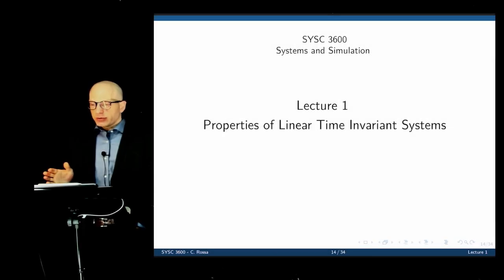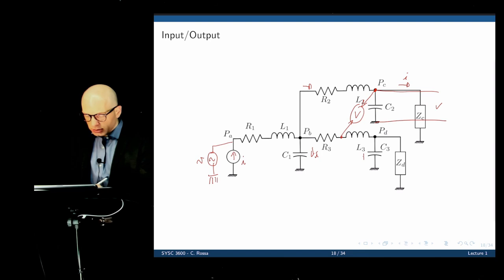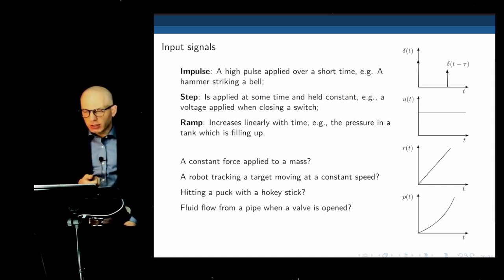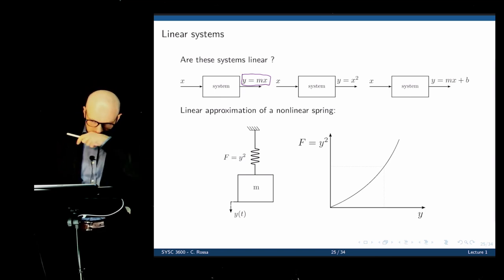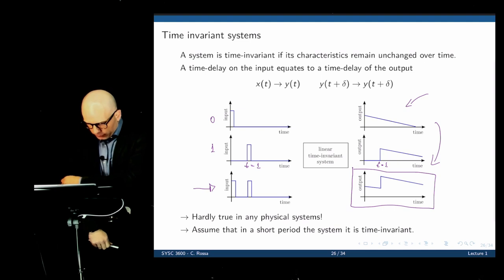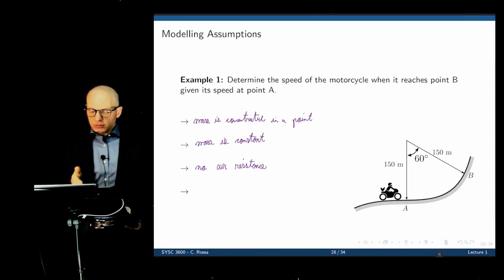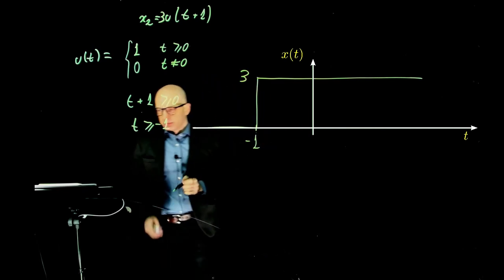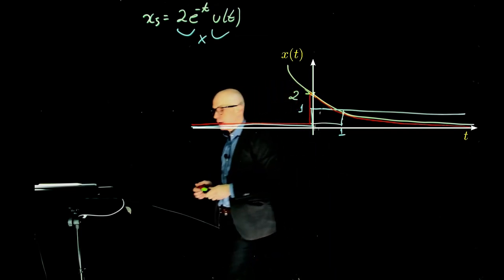Systems and Simulation - Lecture 1: Introduction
All proceeds from video views are donated to the Centre Alimentaire Aylmer